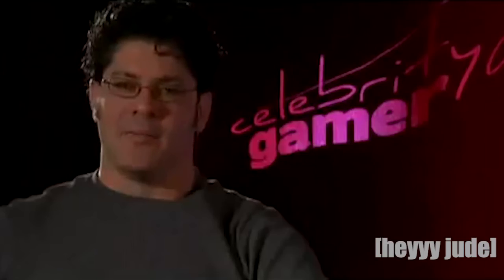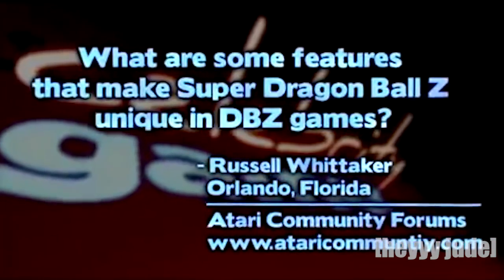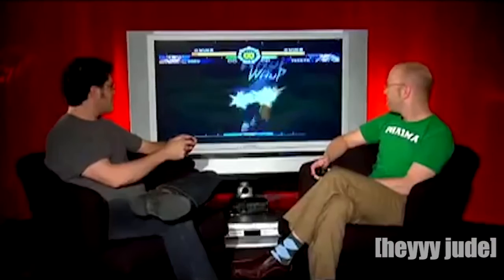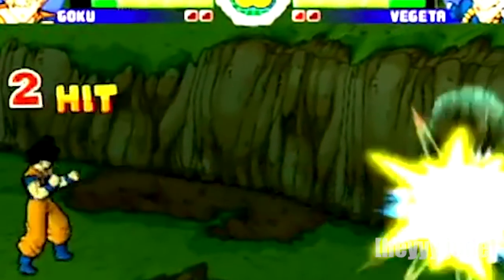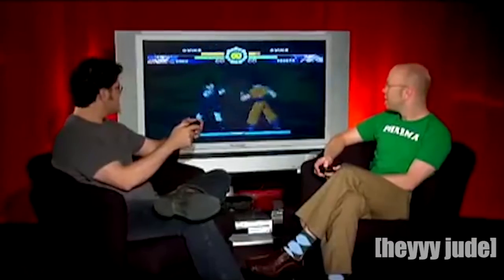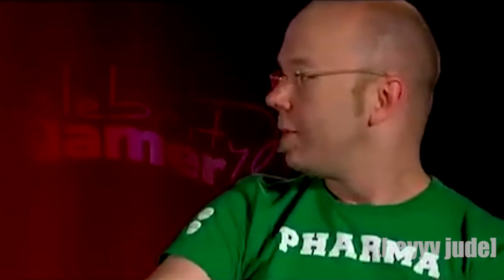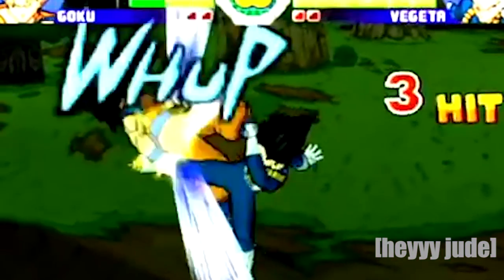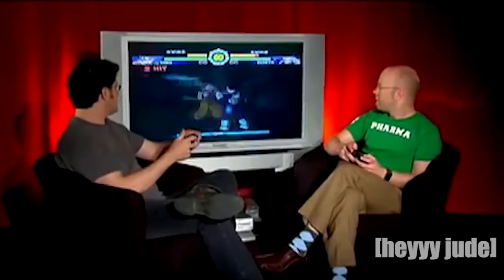THE ORIGINAL SCRAP! (GOKU) SEAN VS. CHRIS (VEGETA) IN SUPER DBZ!! - Super Dragon Ball Z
If you enjoyed and want to see more, click that like button! It'd be a real great help if you could share the video around if your found it informative/entertaining and make sure to subscribe and hit the notification bell to keep up with my content! Until next time... Bang!